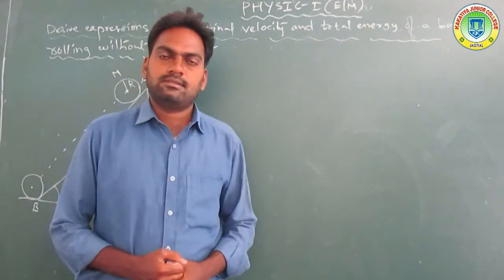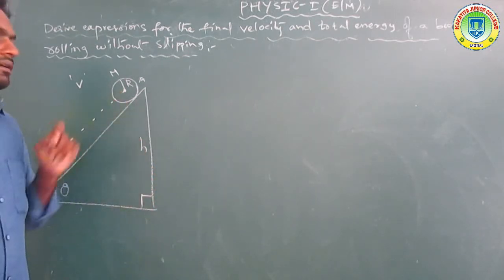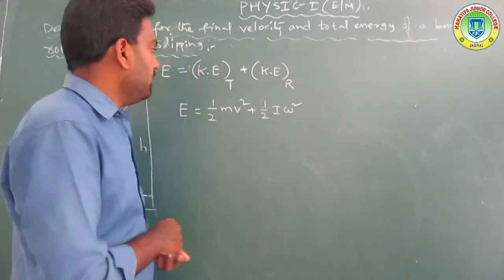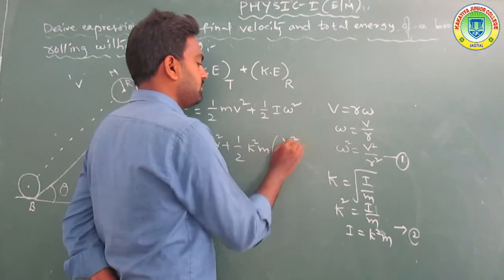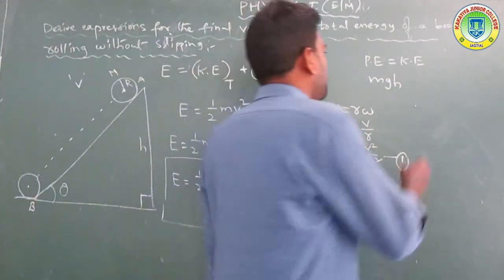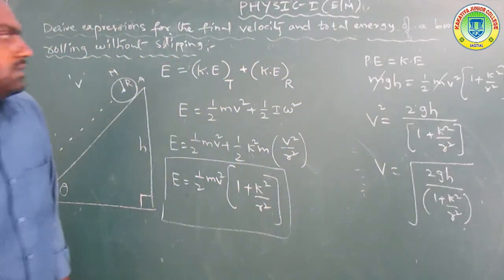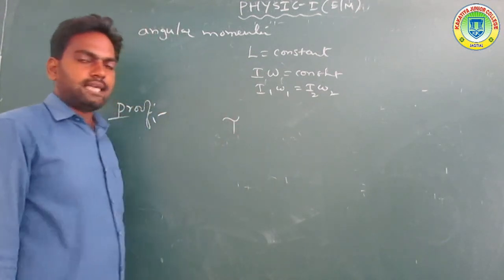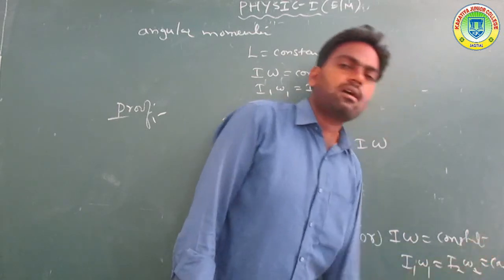FIRST YEAR PHYSICS (DAY-18)EM